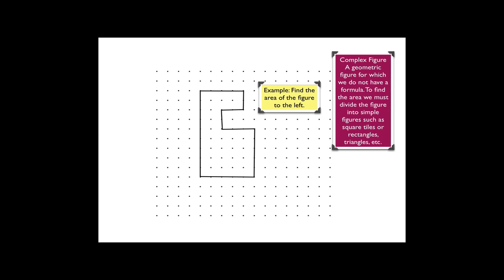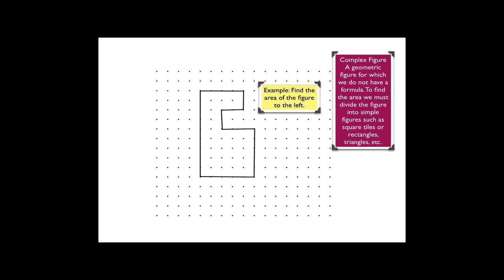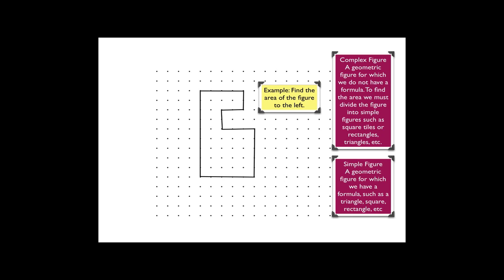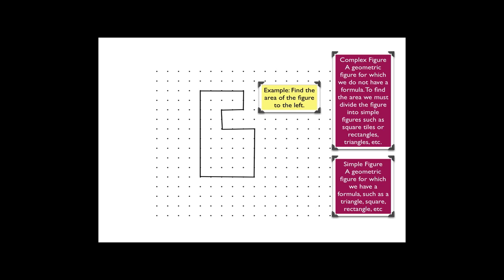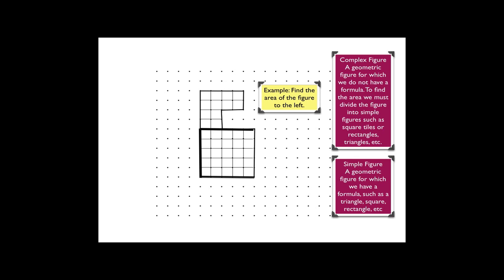Looking for Pythagoras 3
This is a higher quality version of my first video.